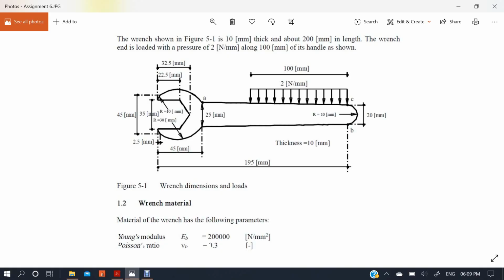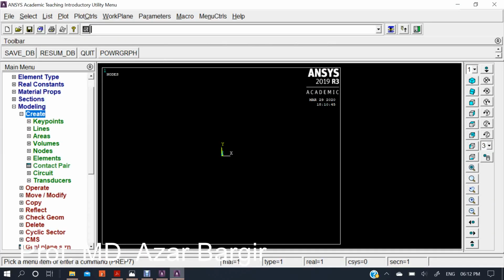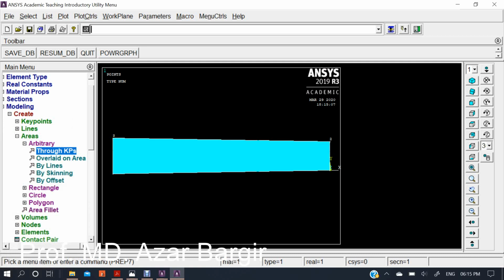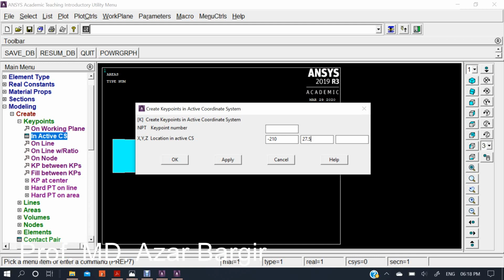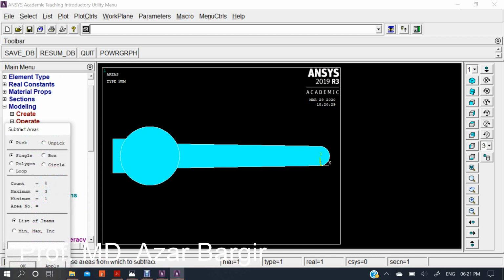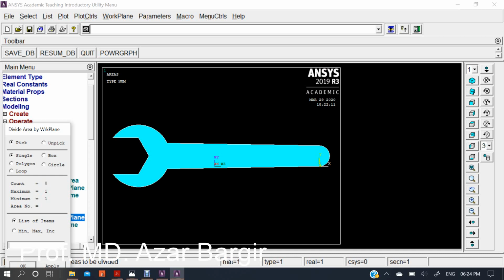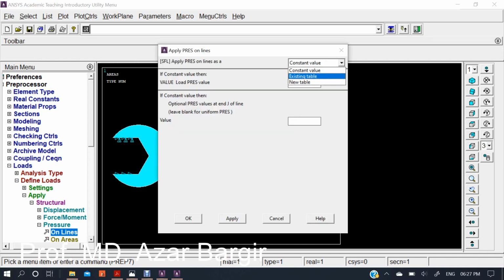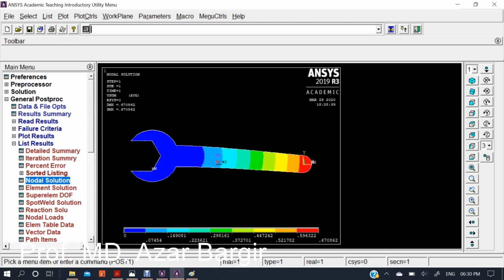2d Finite Assignment No 6 1